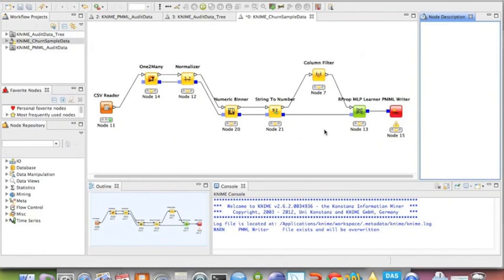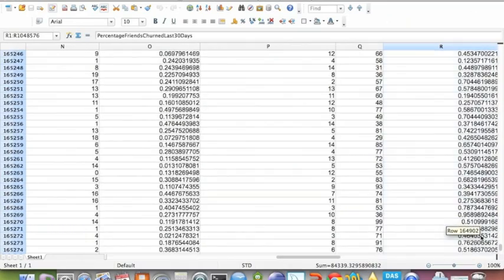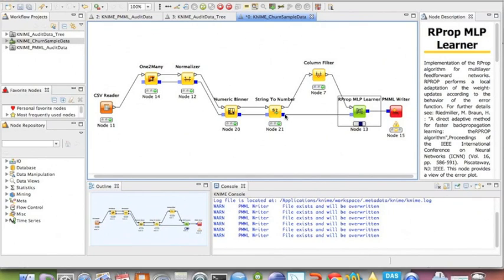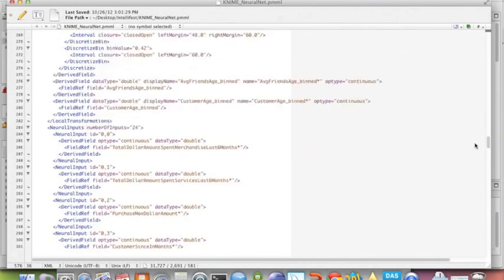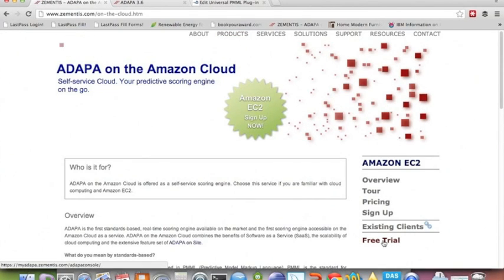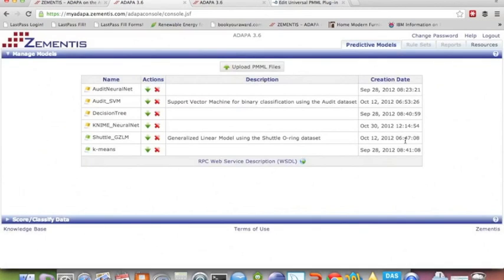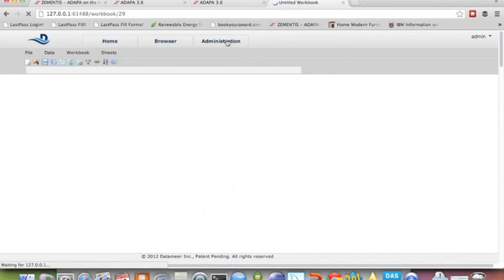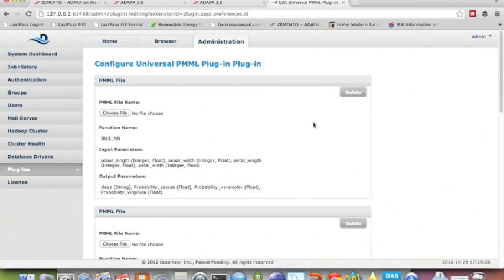Model Deployment with PMML, the Predictive Model Markup Language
The idea behind this demo is to show you how easy it is to operationally deploy a predictive solution once it is represented in PMML, the Predictive Model Markup Language.

As a model building environment, I use KNIME to generate a neural network model for predicting customer churn. Once data pre-processing and model are represented in PMML, I go on to deploy it in the Amazon Cloud using the ADAPA Scoring Engine and on top of Hadoop using the Universal PMML Plug-in (UPPI) for Datameer. So, the very same model is readily available for execution in two very distinct Big Data platforms: cloud and Hadoop.

The easy of model deployment and interoperability between platforms is the power of PMML, the de facto standard for predictive analytics and data mining models.